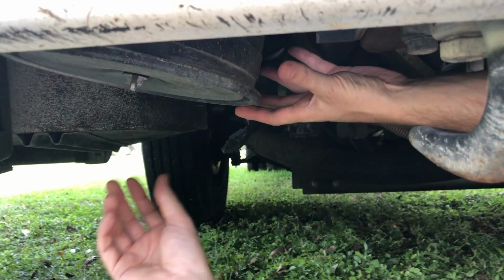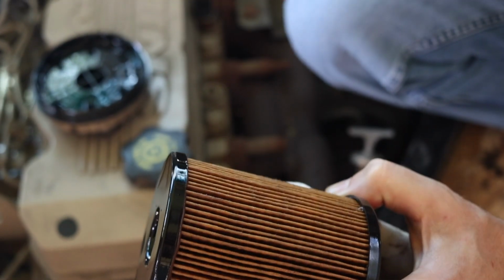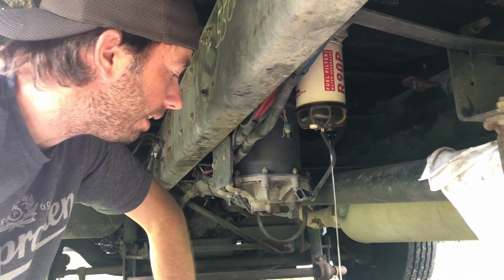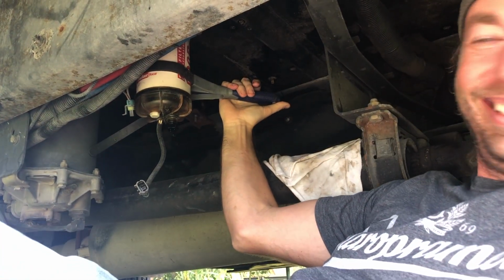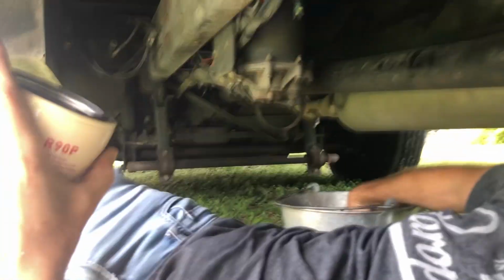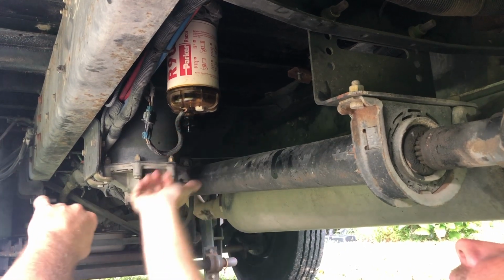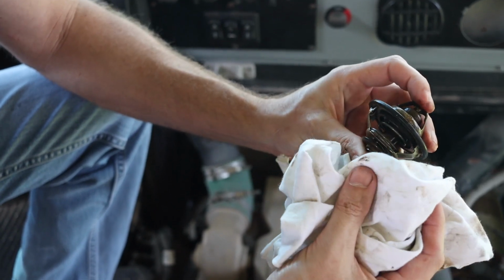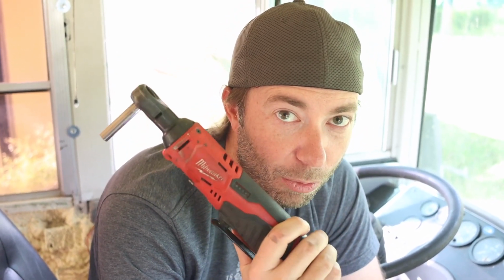Skoolie DIY Maintenance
Hopefully we haven't bored you with bus maintenance, but we REALLY think it's important. When you plan on putting lots of miles on your vehicle, it's imperative that you keep the engine well maintained to avoid breakdowns. We have some upcoming adventure videos we can't wait to share with you.